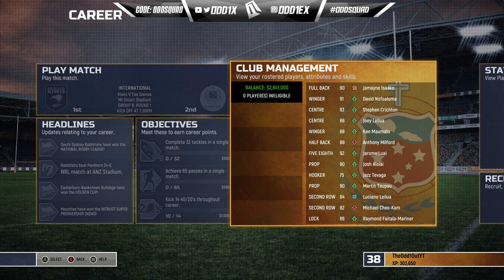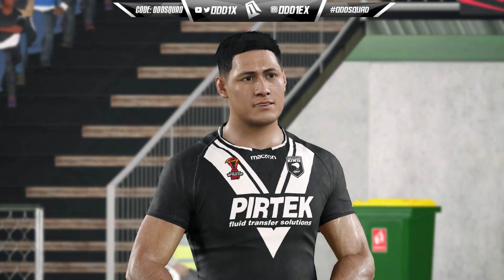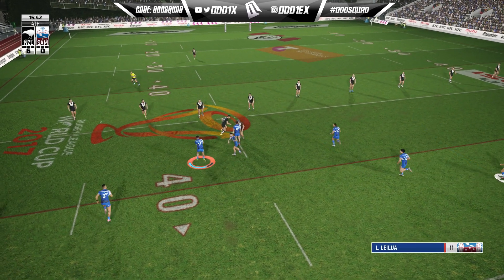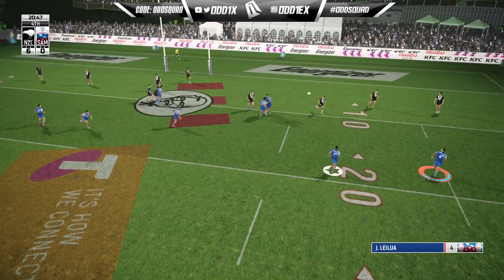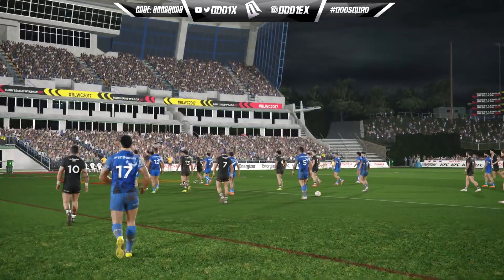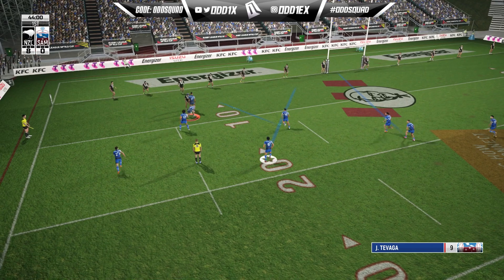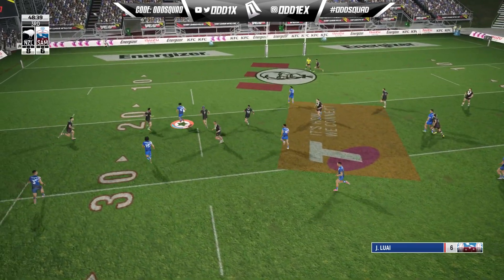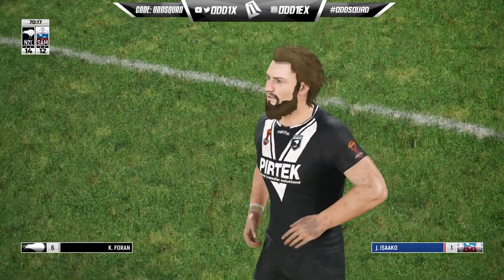COMEBACK OF DOOM! 😤 - 2021 RABBITOHS CAREER MODE (RLWC) - EP29